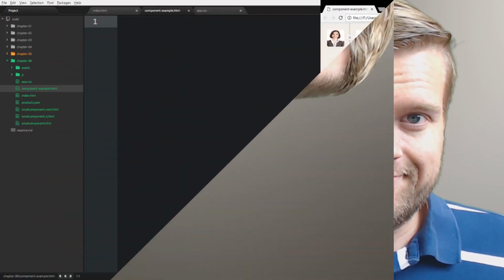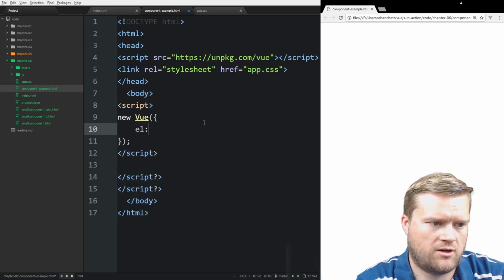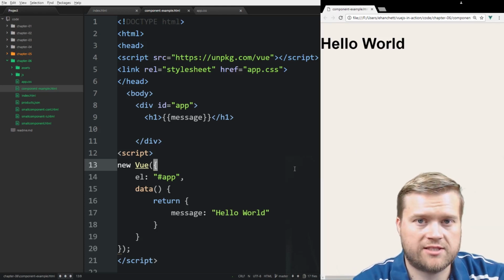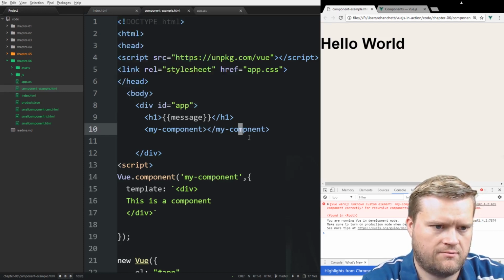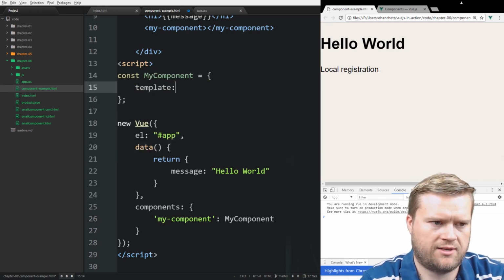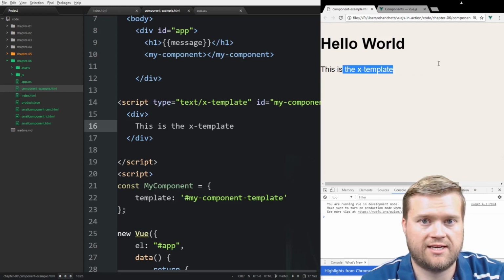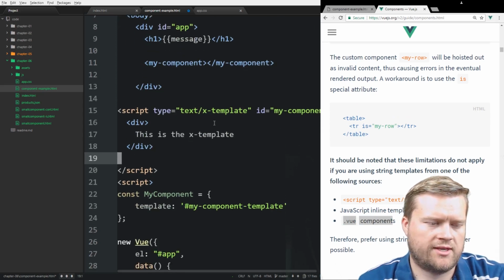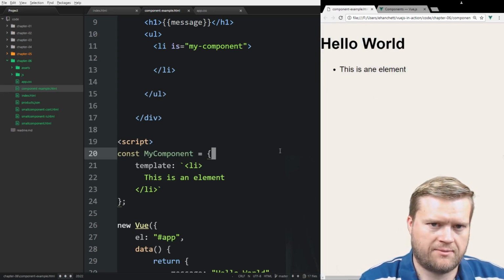Build A Vue.js App And Learn Components For Beginners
Vue.js components is a fundamenental part of Vue. It helps you encapsulate code and break up your application into smaller reusuable parts. In this video I discuss a few ways you can use components to break
up your application. In the process we'll create a simple commenting system using reusuable components. This is a very small tutorial that will be broken up into two parts.

Github (Will be available when I have the second part out! :)